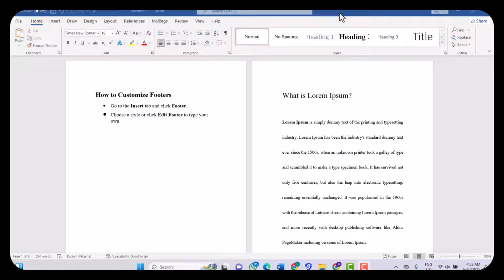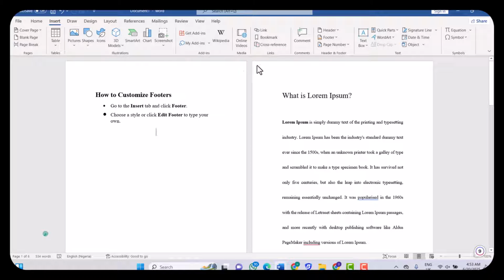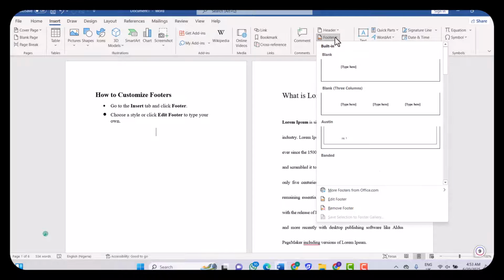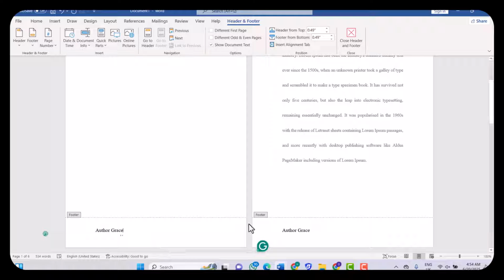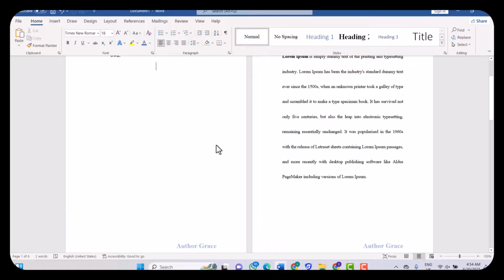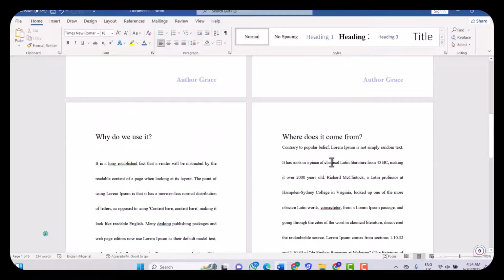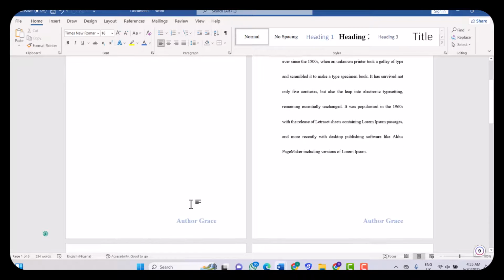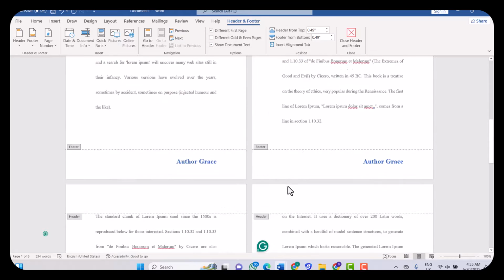How to Customize Footers in Microsoft Word | Beginner-Friendly Tutorial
Want to add a professional touch to the bottom of your document? In this easy-to-follow tutorial, I’ll show you how to customize footers in Microsoft Word—perfect for adding page numbers, dates, titles, or your name!

✅ In this video, you’ll learn:

How to insert and access the footer section

How to add text, page numbers, and images

How to format and align footer content

How to have different footers on different pages or sections

Tips to remove the footer from the first page

🧠 Ideal for resumes, reports, books, academic papers, and business documents.

🖥️ Works with Microsoft Word 2016, 2019, 2021 & Microsoft 365.

👍 Like if this tutorial helped